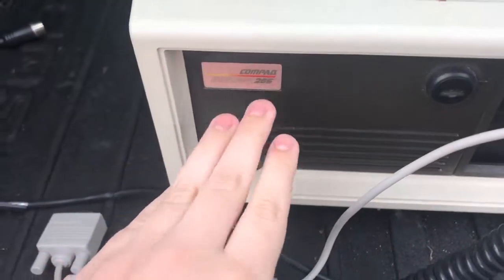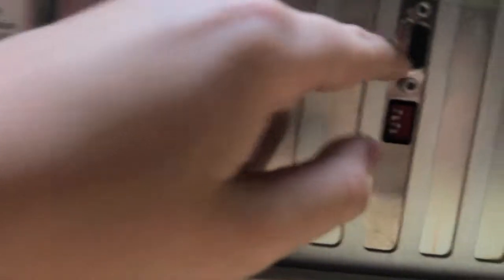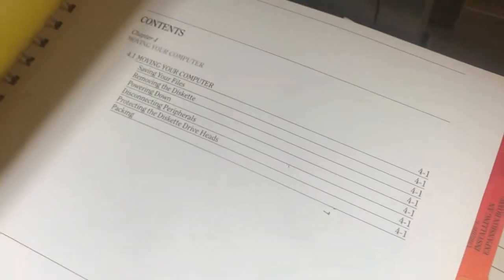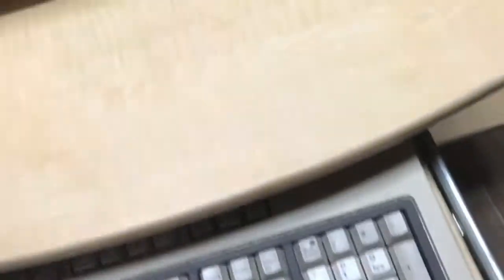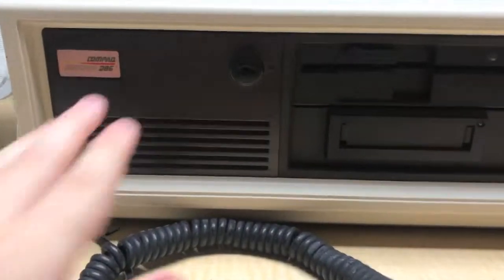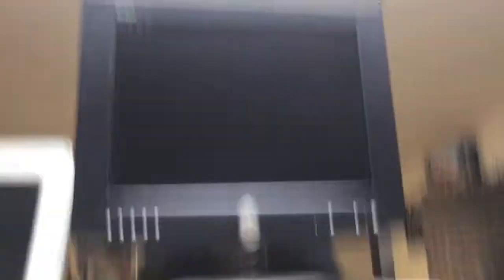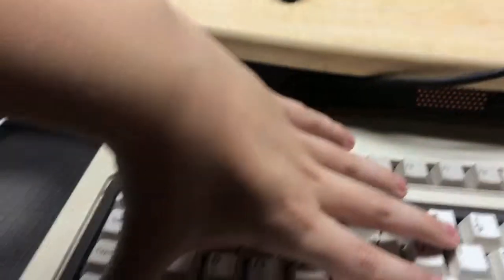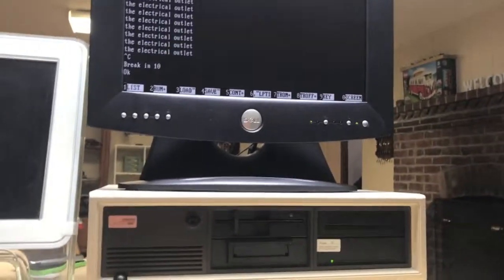Compaq Deskpro 286 (Part 1): Testing It!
I just got this new 1987 Compaq Deskpro! Watch as I test it, and demonstrate its functionality!

For those who are interested, here are the specs:
8MHz Intel 286 CPU
640KB of RAM
20MB Hard Drive (Dead)
Tape Backup drive
5.25in. Floppy Disk Drive.
Keylock
MS-DOS 3.31
Compaq Personal Computer Basic

Check back for part 2 where we will be cleaning up the keyboard!